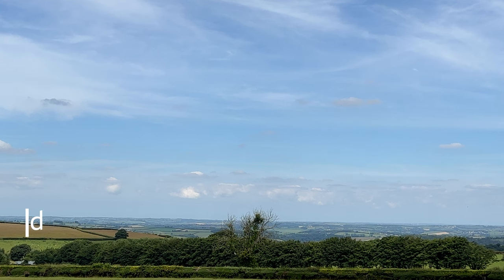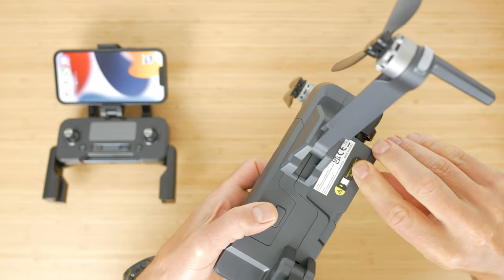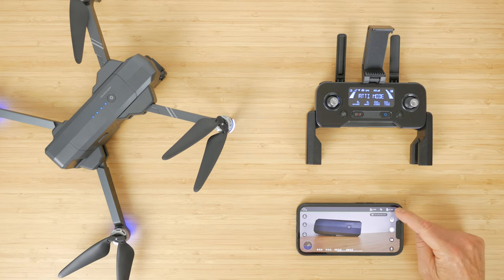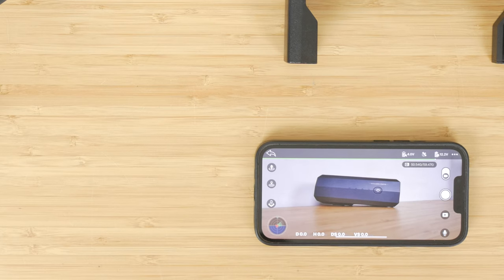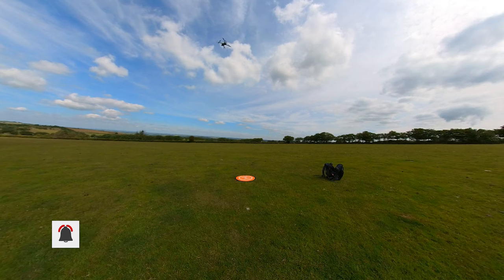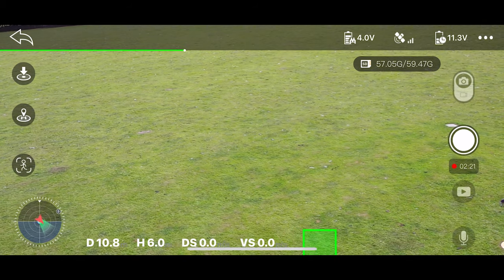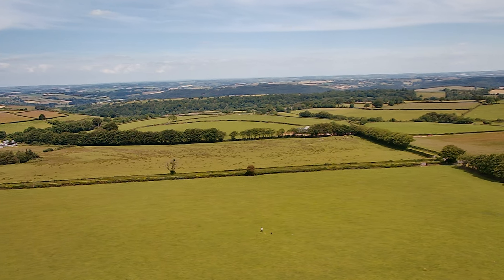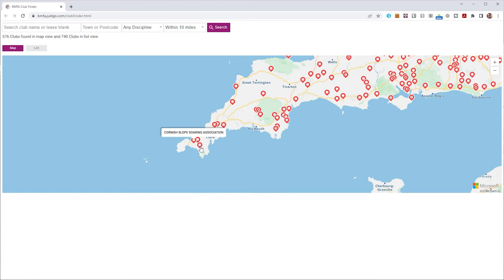Ruko F11 GIM2 4K drone with 3km range | Full review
The Ruko F11 GIM2 drone has a 4K camera with 2-axis gimbal stabilisation and electronic image stabilisation, up to 3km of range, brushless motors, automated flight modes and it comes with a controller, 2 batteries for up to a total of 56 minutes of flight time and a hard case.

I’ll see how easy it is to get started, and I’ll test out all its features to help you decide if this might be your perfect first drone.

Ruko F11 GIM2
Landing pad

You can add the code at check out.

Music in video from:
Timestamps:
0:00 Introduction
0:30 Getting started. Unboxing, charging batteries (3S LiPo) and controller
1:46 Unfold drone, weight & dimensions, build quality, install SD card
2:38 Turn on for first time, pair with controller, calibrate compass and gyro, GPS lock
4:02 Pair with Ruko app over WiFi
4:39 Start up the drones' motors, take off, basic controls, landing, turning off motors. Intro to GPS return to home
5:40 Turning off beginner mode, find drone feature
6:15 App overview: live view / map view, recording and playing back files of phone and SD card, microphone, additional modes
9:07 Controller overview
10:44 Flight modes: GPS return to home - manual, low battery and controller signal loss activation
12:06 Waypoint flight (plot route)
12:31 Point of interest mode
13:02 Follow modes: GPS and image recognition
14:05 Gesture modes
14:20 Performance. Ease of flying, speed modes
15:02 Image quality of 4K gimbal
15:35 3km range discussion
16:03 Battery flight time, noise from brushless motors
16:30 Conclusions. Minor crash, parts availability, comaprison to cheaper SJRC F11S 4K Pro and DJI Mini 2
18:30 Flying rules basic discussion for drone with this weight (UK)